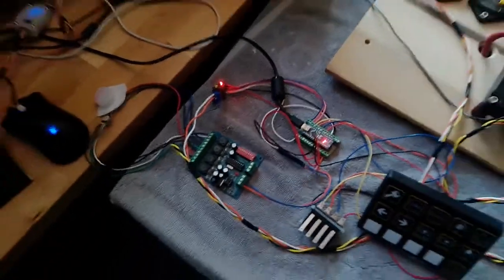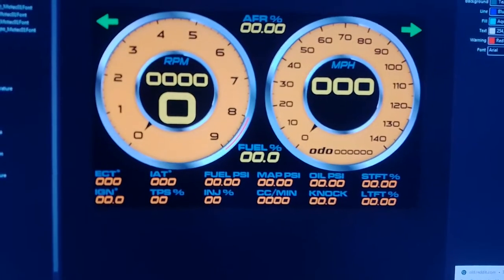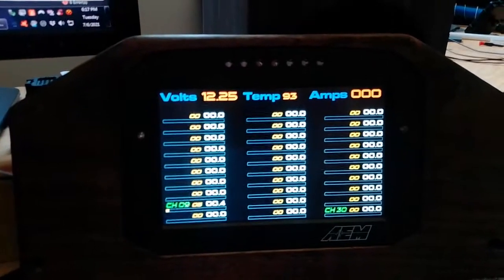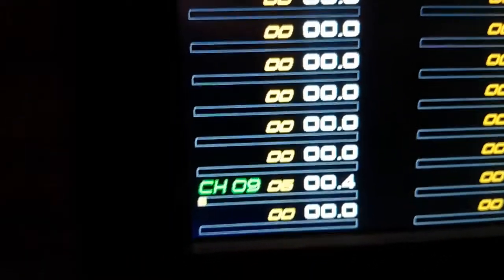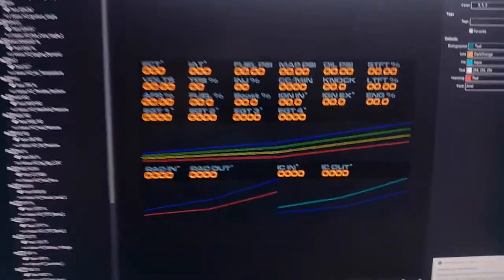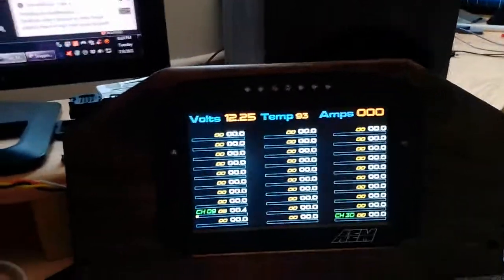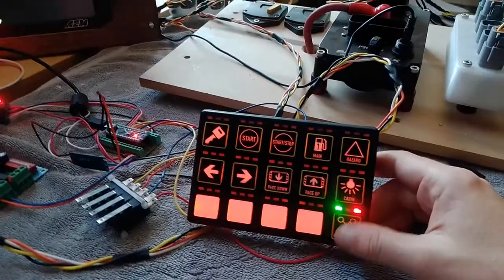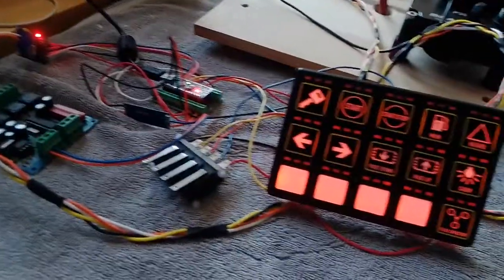AEM CD7 Dash // Morristech PDM30 // Arduino Nano DMX light controller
This is ongoing work I am doing to integrate the Haltech ECU, Morristech 30 channel PDM, the custom Arduino nano micro controller with CAN to work together. Lots of code and debugging, and software to learn.